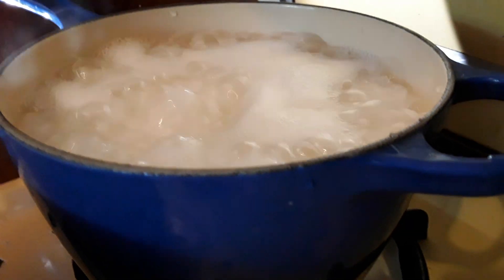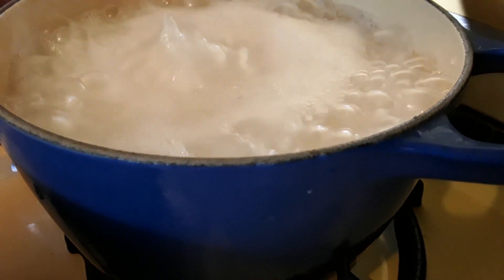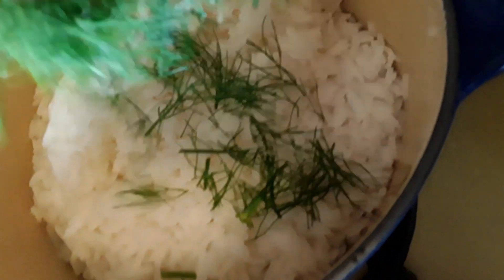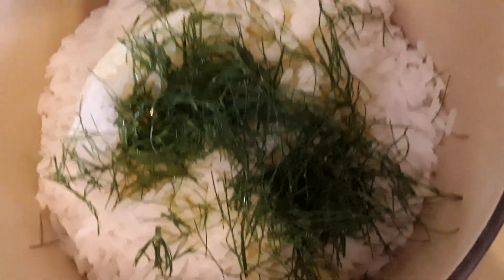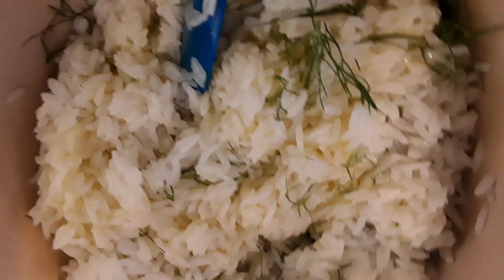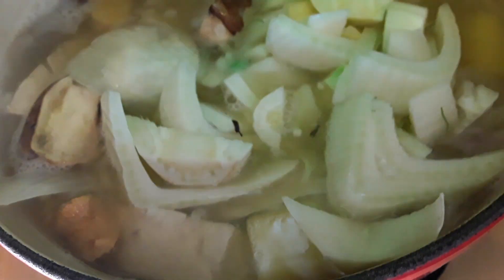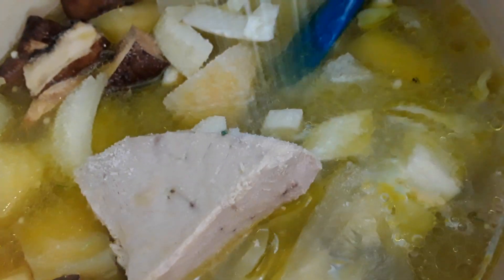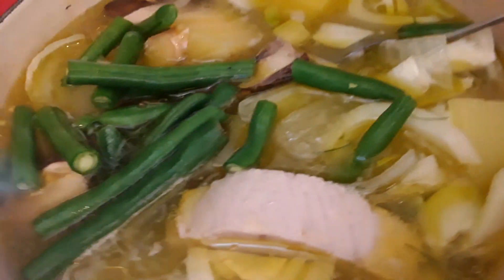Rice with Dill Kale & Green Beans